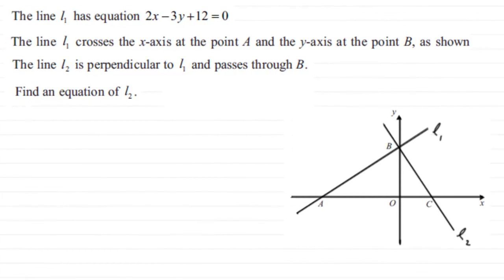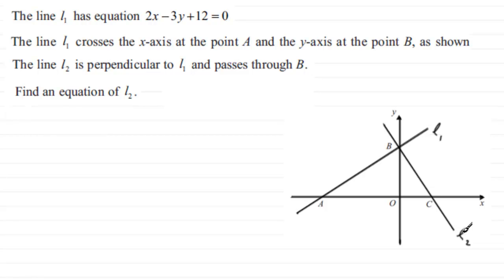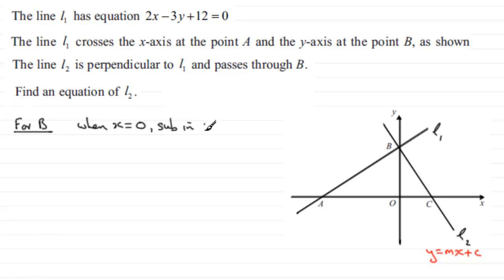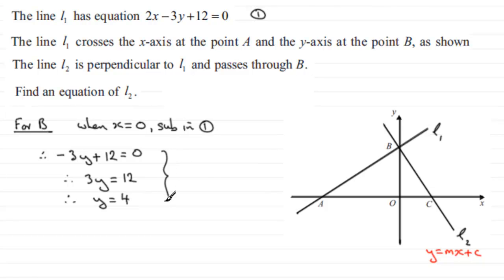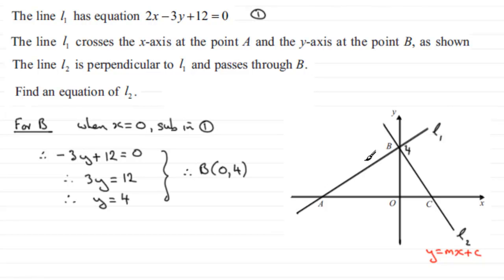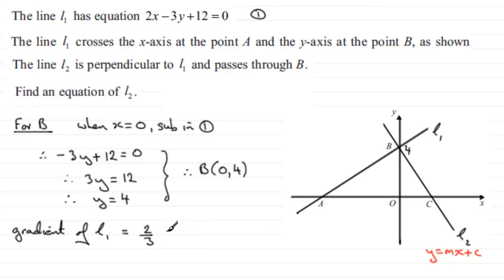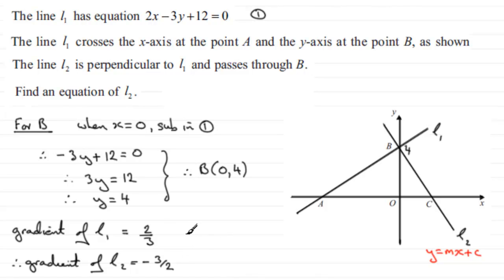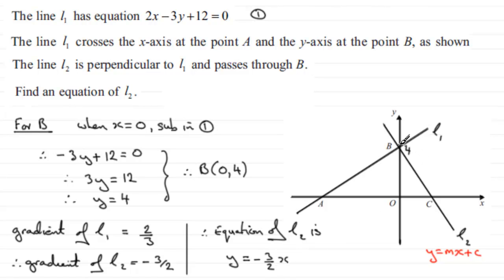Equation of a Perpendicular Line Example: ExamSolutions Tutorials : C1 Edexcel January 2012 Q6b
to see other questions in this paper, index, playlists and more maths videos on equation of lines and other maths topics.